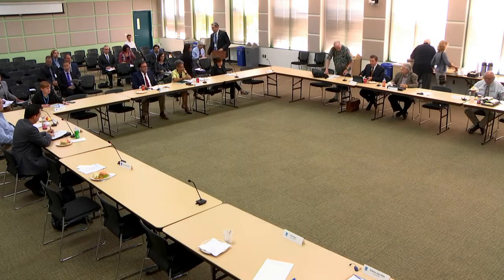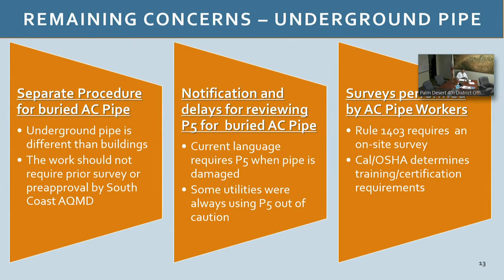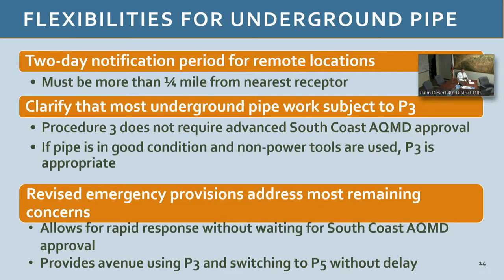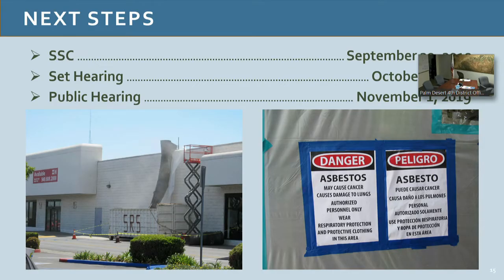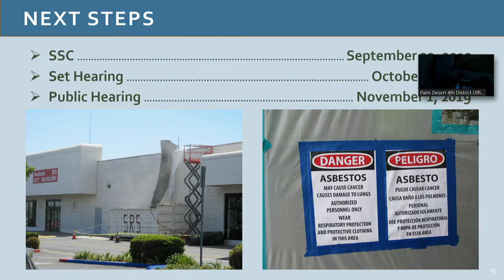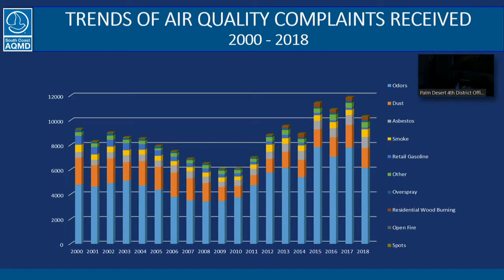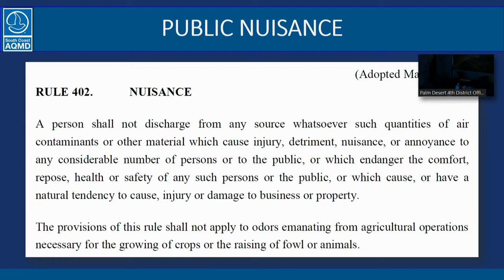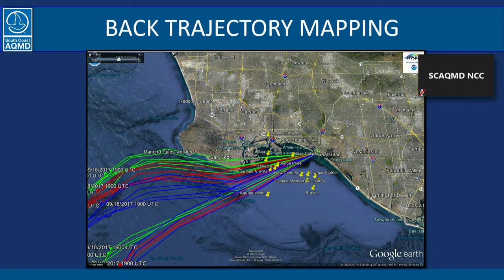South Coast AQMD Local Government & Small Business Assistance Meeting - September 13, 2019